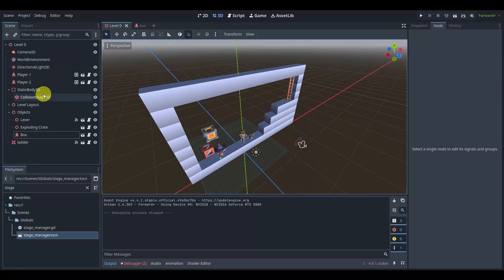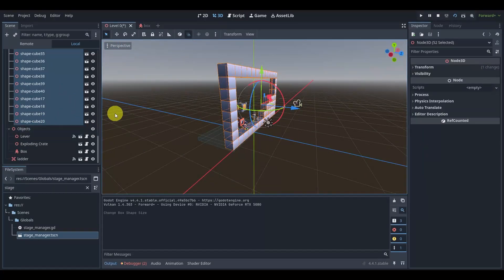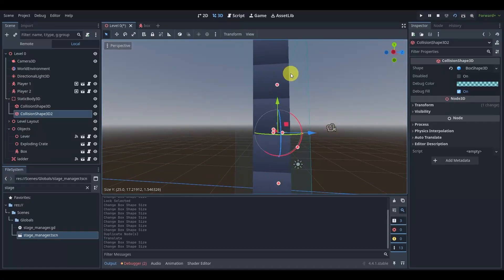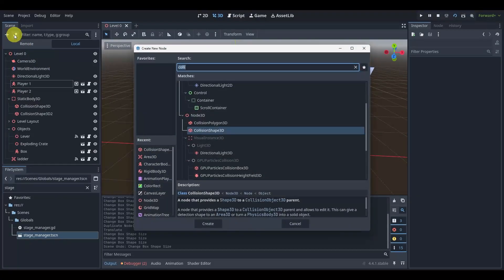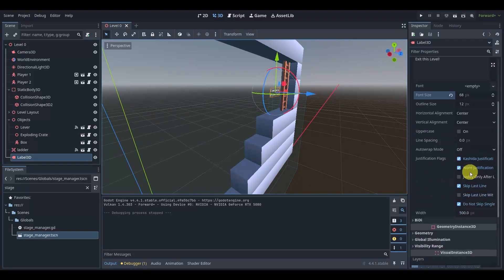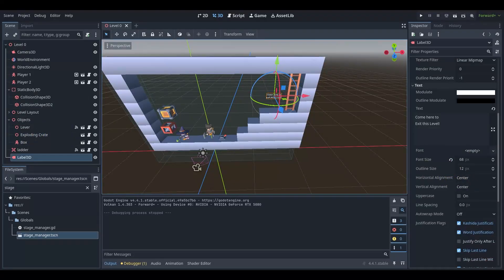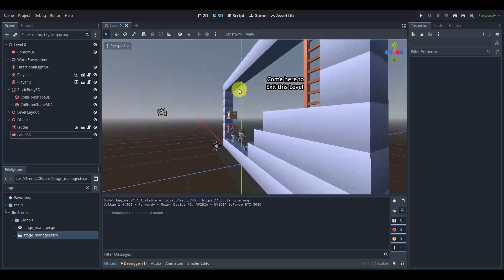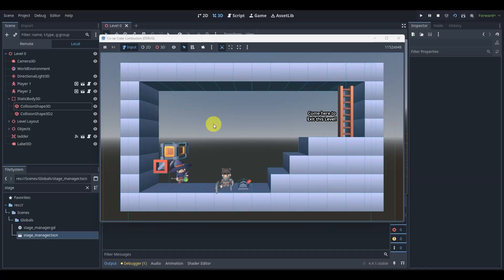Episode 8 3D Text & Bug Catching || Lets Create a 2.5D Platformer In Godot 4!!